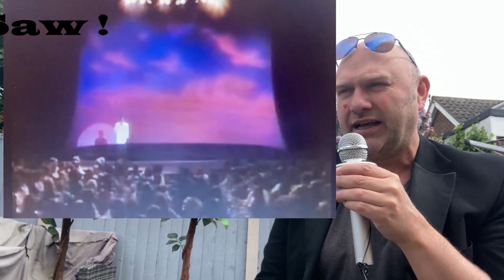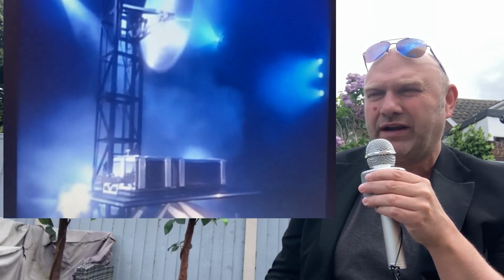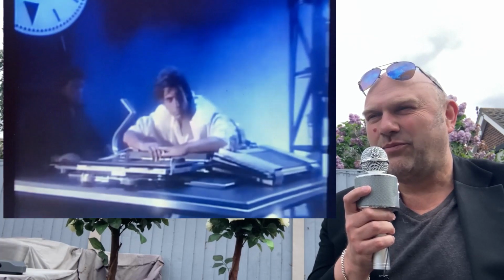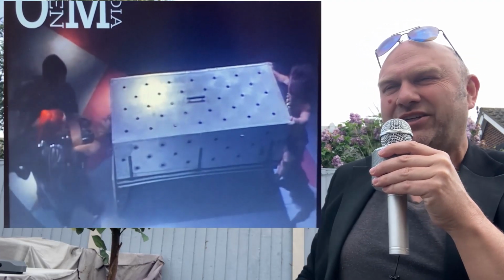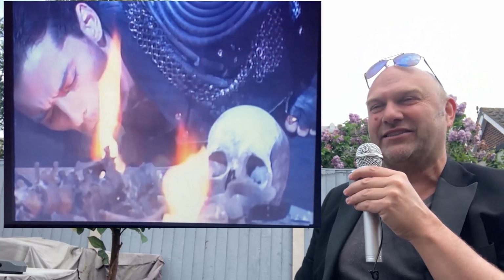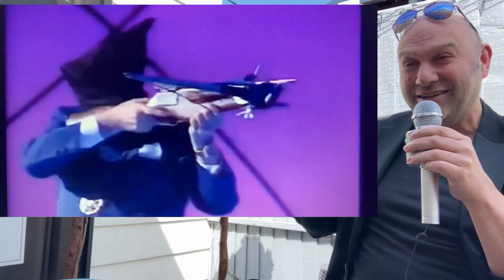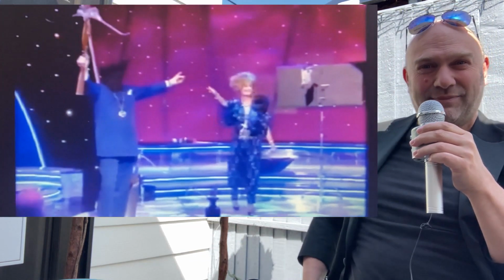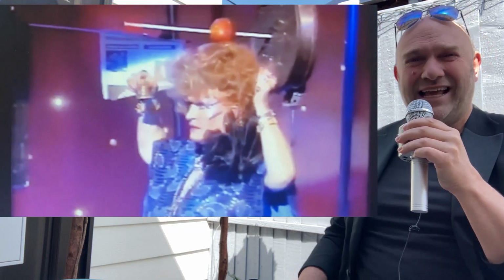Brilliant Freaky Magic & Illusion! Death Saw , Finger Vanishes , Cremation Fire Trick, Crossbows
Mike looks at, in detail, 4 amazing freaky pieces of magic illusion;
David Copperfield Death saw, amazing and mindblowing , plus the Mier Yedid vanishing fingers. Superb AND wacky!!
Also Simon Drake from England. wows us with the Cremation illusion , and Hans Moretti stuns us with his incredible real crossbows act !!!